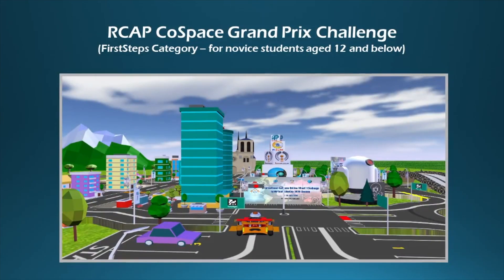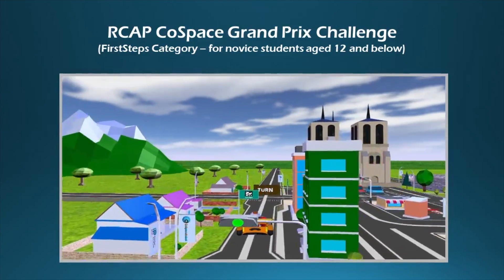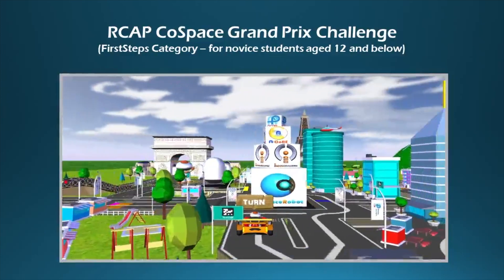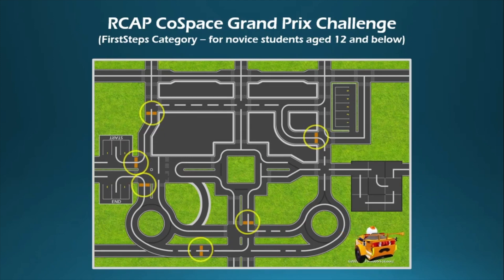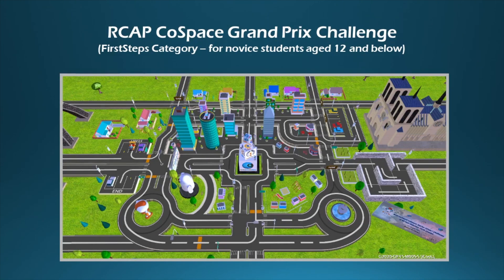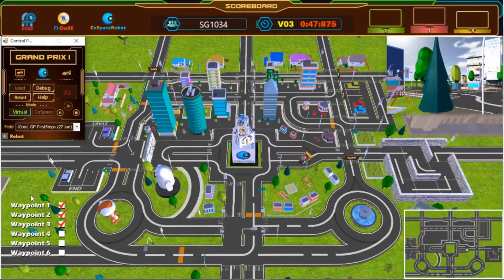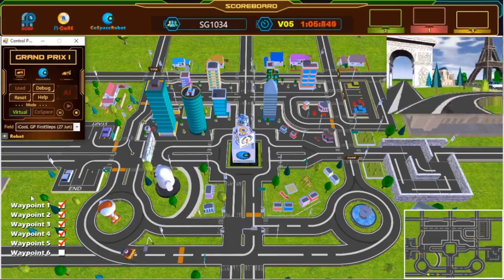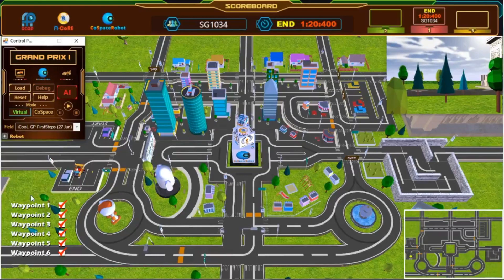S1.25 CoSpace GP FirstSteps U12 - SG1034 (Singapore Region)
CoSpace GP FirstSteps U12 Finalist:
SG1034 (Singapore Region)